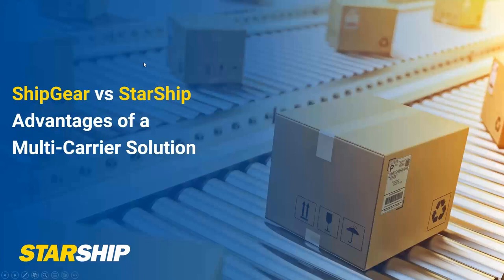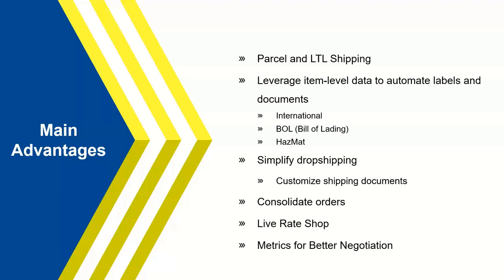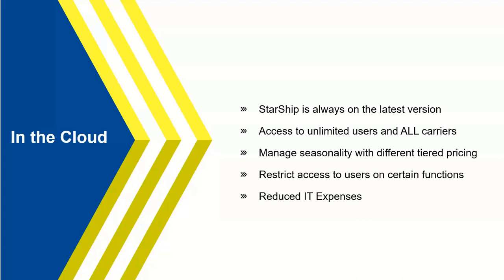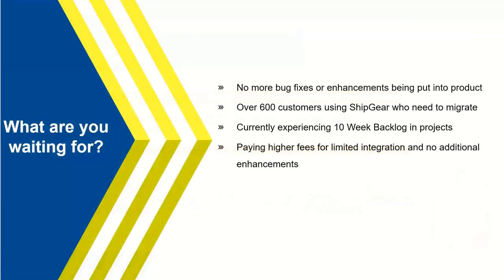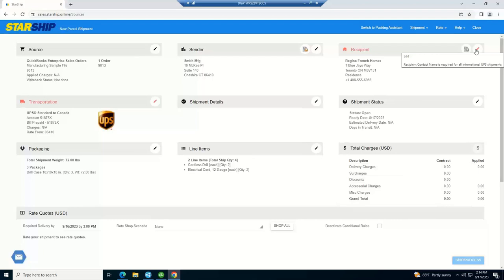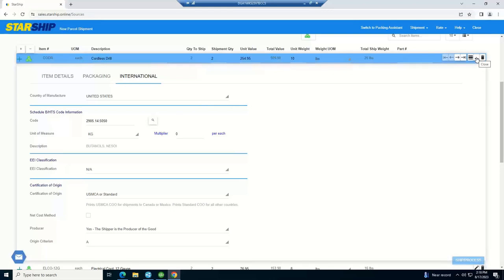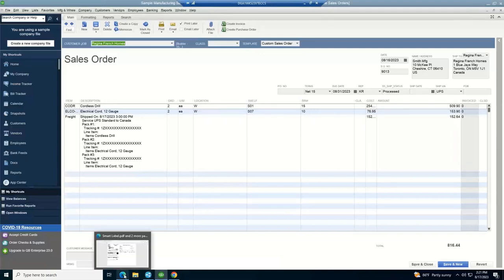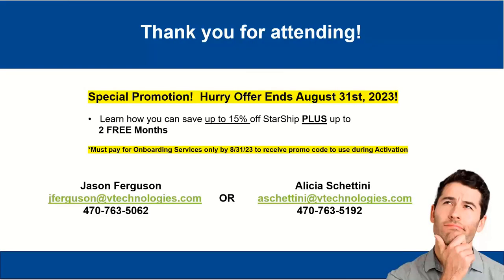QuickBooks Enterprise Shipping Software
QuickBooks Enterprise Shipping Software:  During this video, you'll learn about:
     1. How to streamline parcel and LTL shipments

     2. Risks of remaining on ShipGear throughout 2023

     3. Improving cash flow by leveraging a multi-carrier platform

*If this date doesn't work for your schedule and you're interested in learning more, please register and we'll send a link to the recording after.